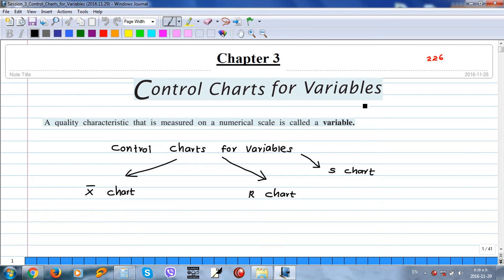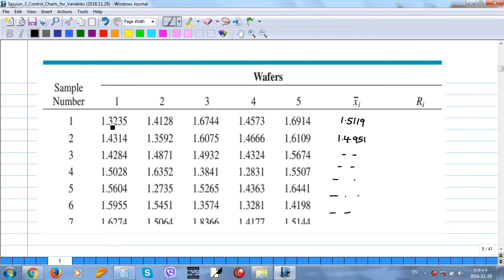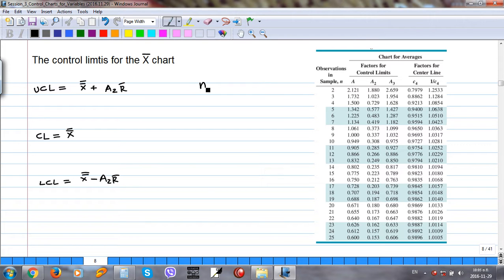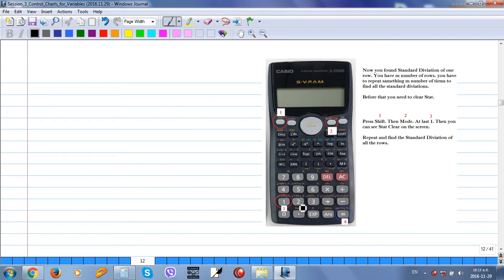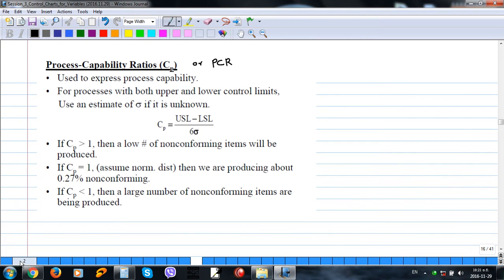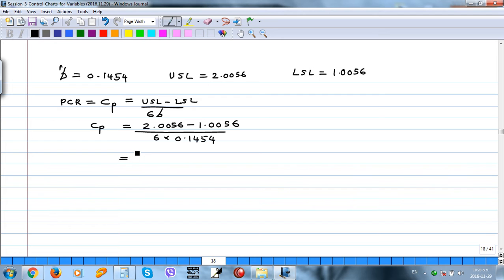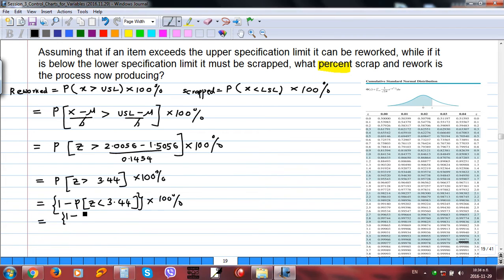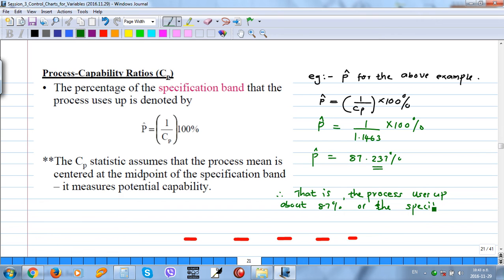STA 3532 - Session 3 - Control Charts for Variables (2017.02.05) - Part I